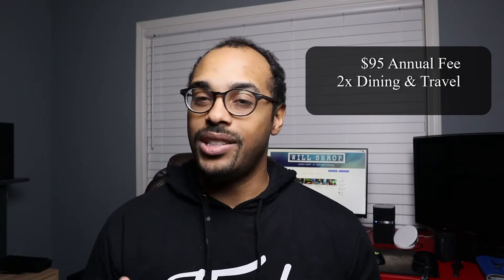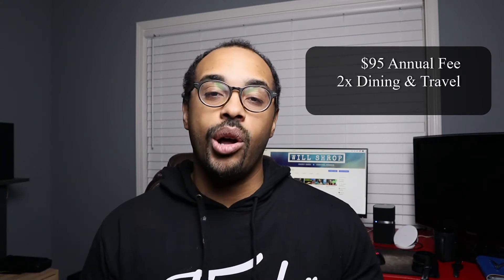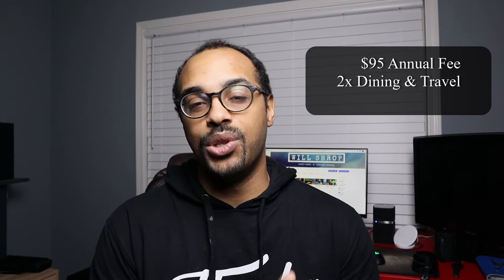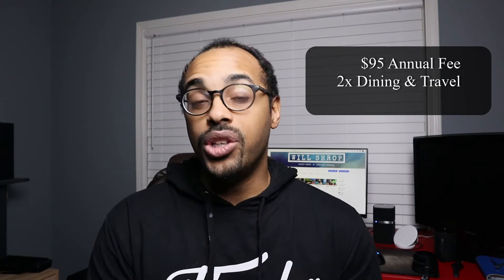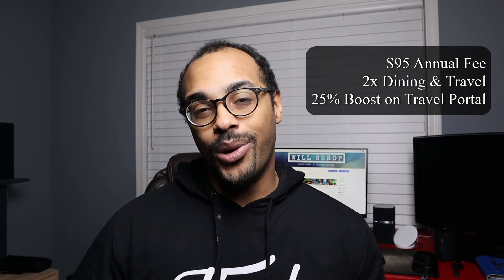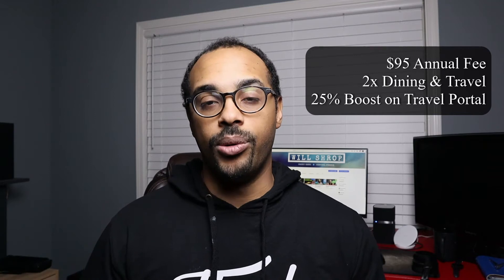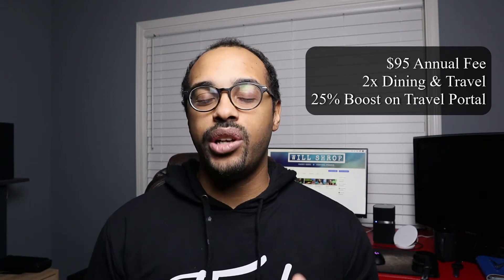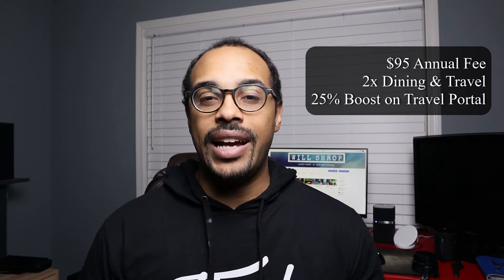Chase Sapphire Preferred 60k Bonus! Time to Apply!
Chase has increased it's sign-up bonus to 60k. Let's see if it's worth your time.